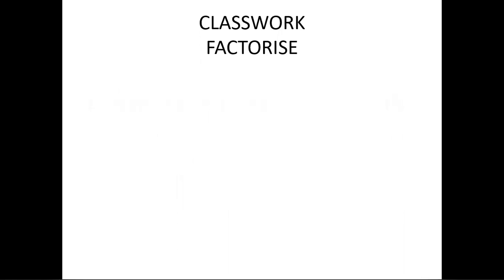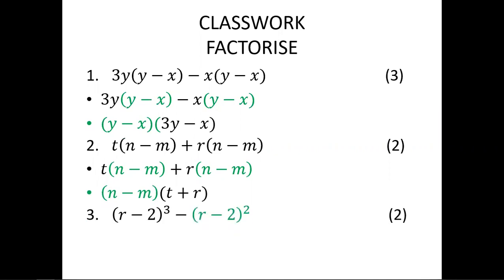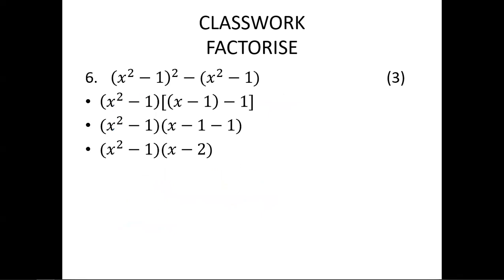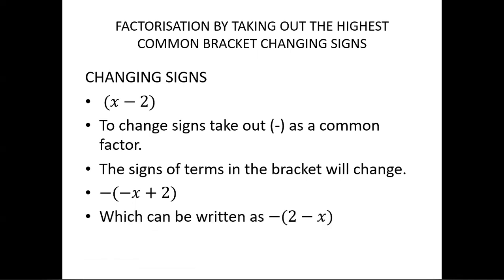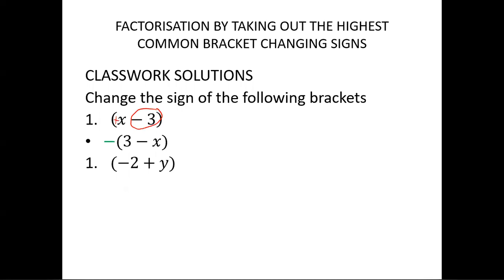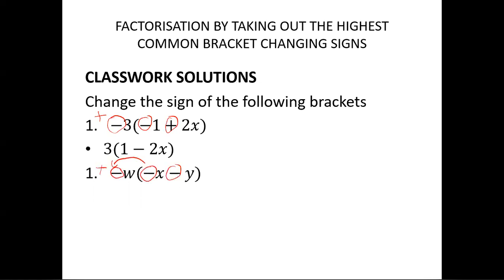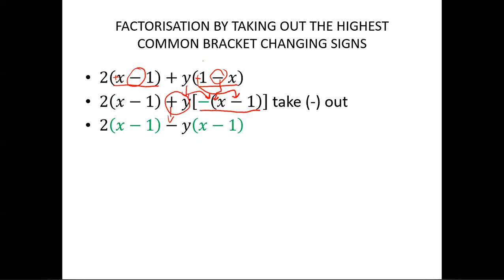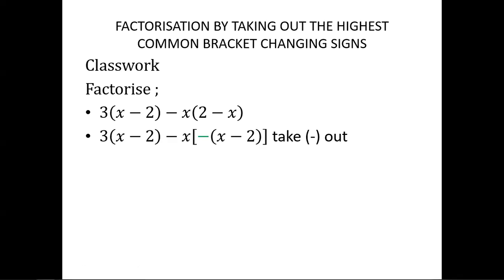Mathematics: Factorisation - Lesson 4